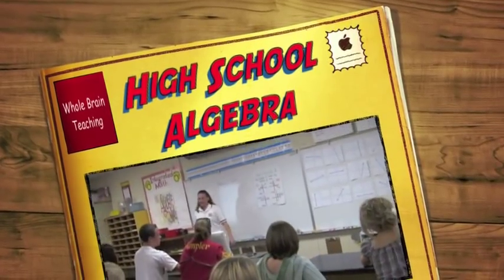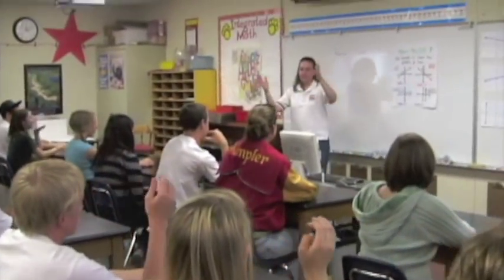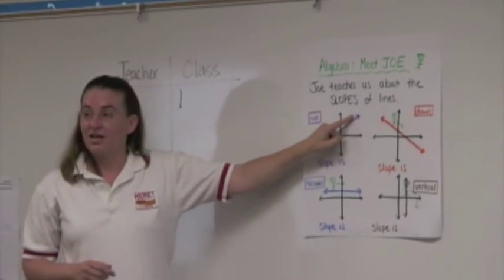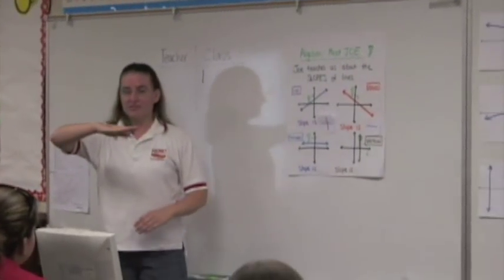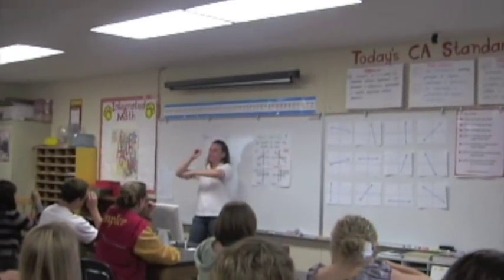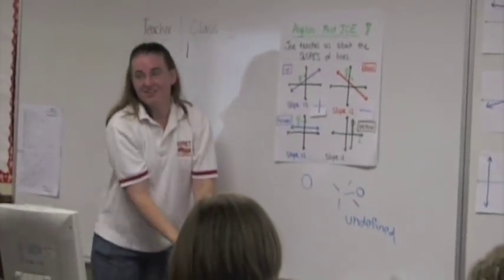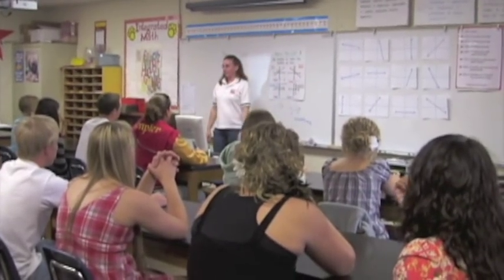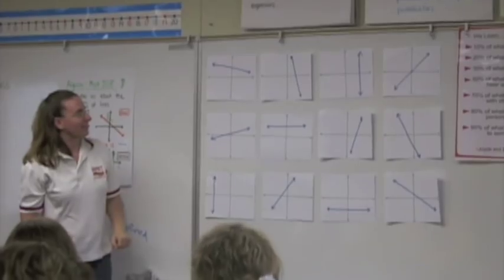Whole Brain Teaching: High School Math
Watch Kristin DeWit, veteran Whole Brain Teacher, guide her class through a lively algebra lesson.  To download hundreds of pages of free materials, go to WholeBrainTeaching.com. For more information about Whole Brain Teaching email Chris Biffle at .